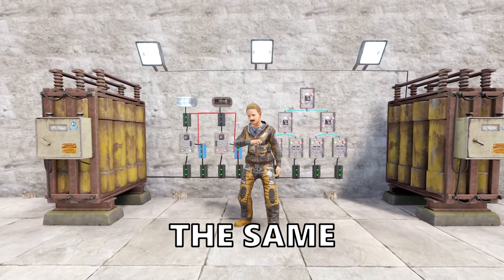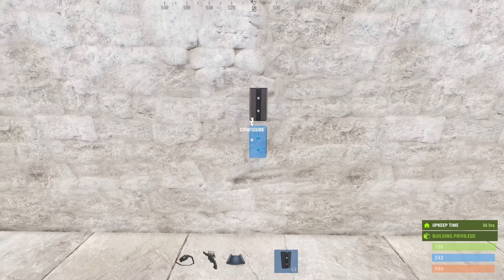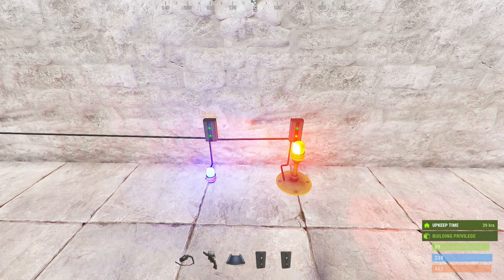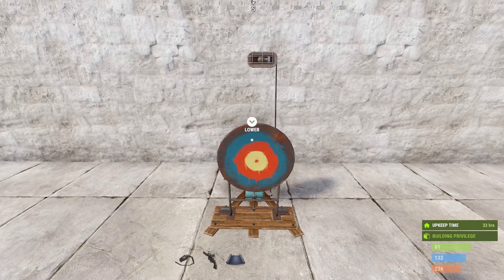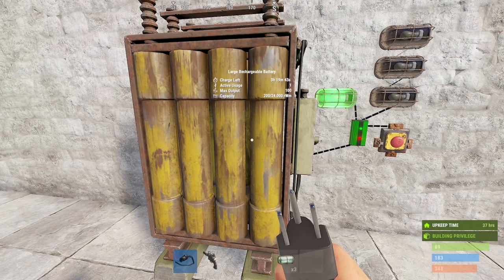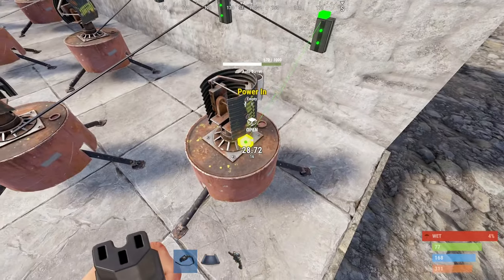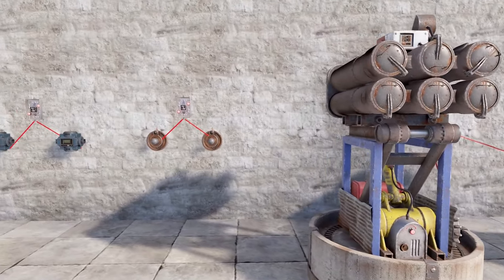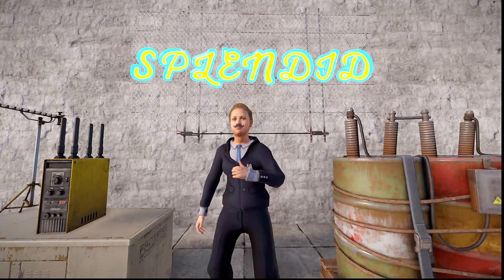Electricity has CHANGED | All you need to know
Every change you need to know for your next wipe and also the hottest circuit that changed.